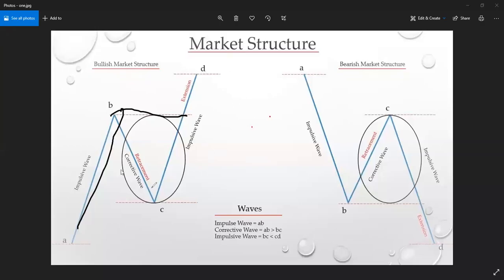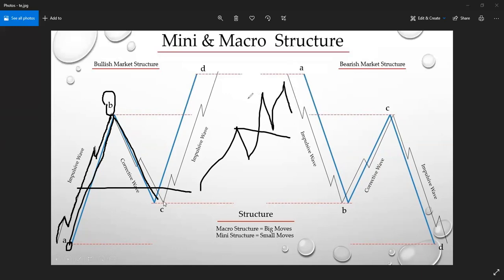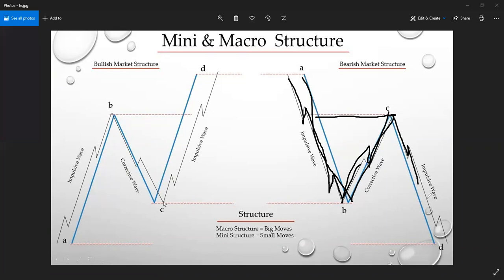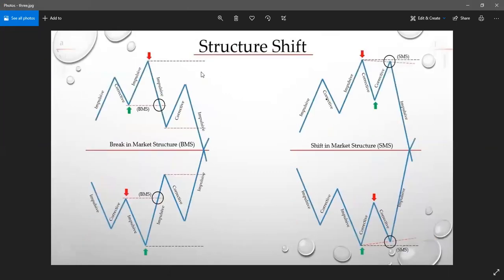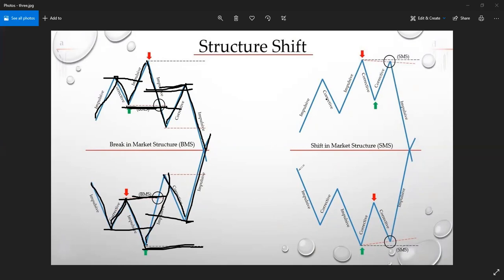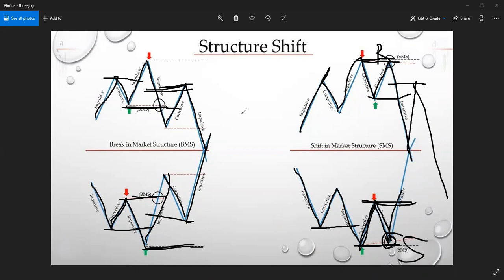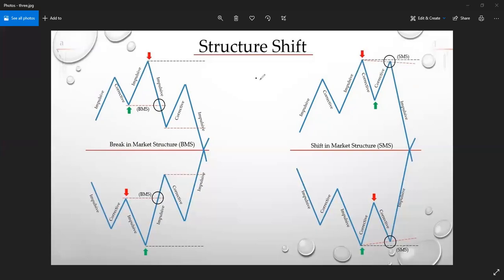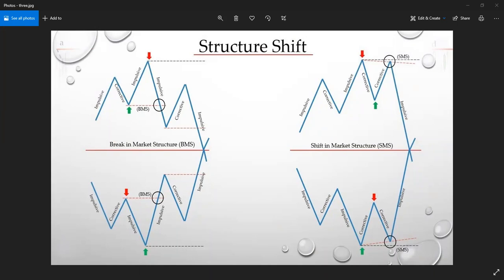Advance Market Structure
In Binary Pro Academy.
We Train, Build and Educate individual to stand Independent in knowledge and understanding of the art and science of forex market structure and analysis because my forex coaching can help you shorten your learning curve.